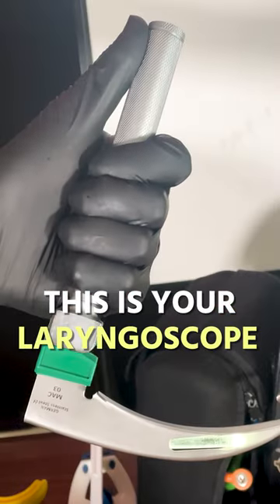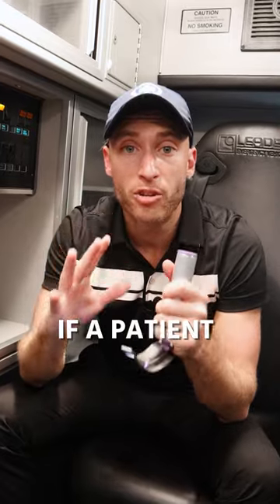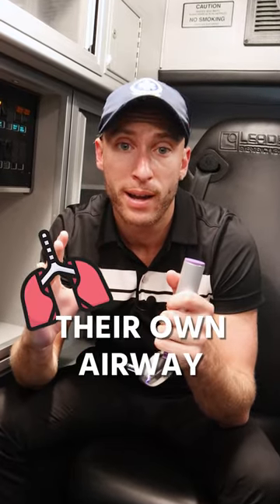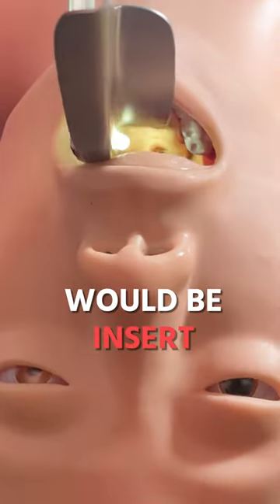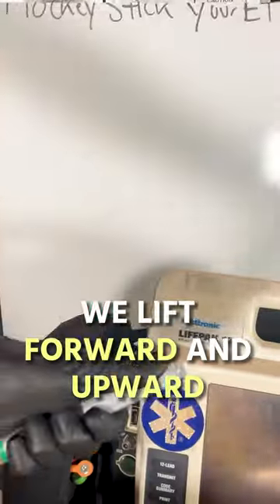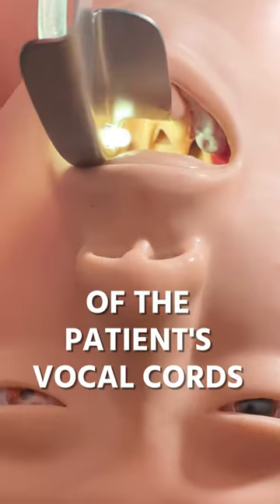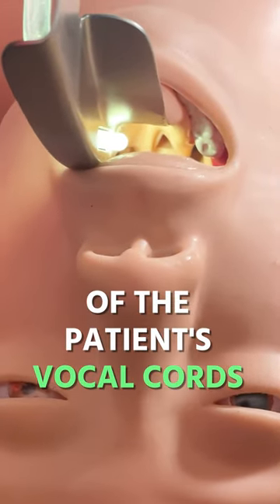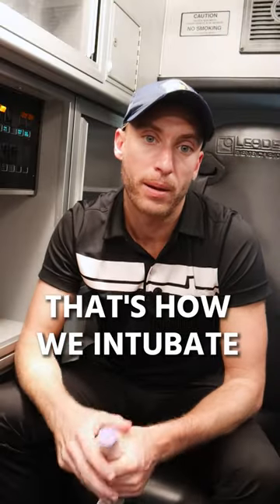How PARAMEDICS Intubate...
Airway assessment is a skill that every paramedic needs to be able to do correctly. In this video, we'll go over the steps involved in assessing and intubating a patient using the correct technique. From here, you'll be able to intubate patients with confidence.

Be Great,